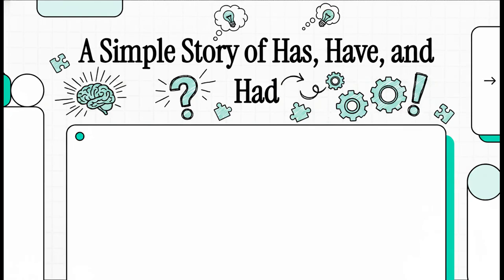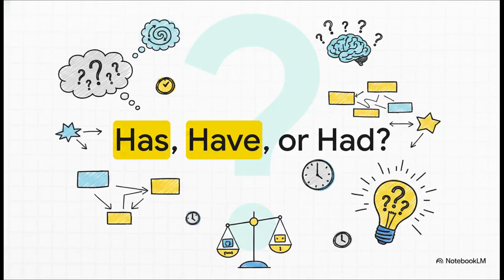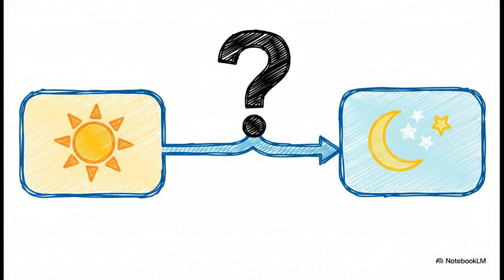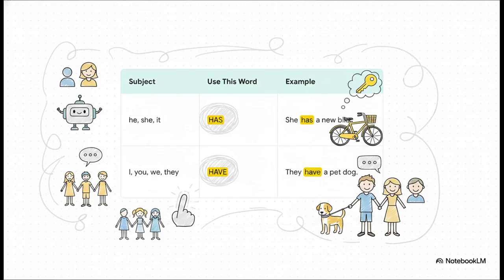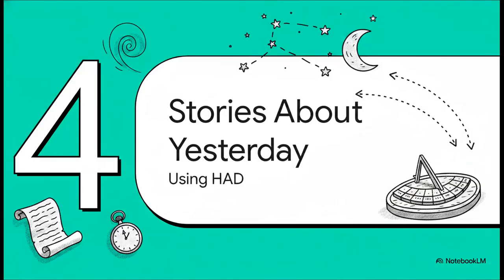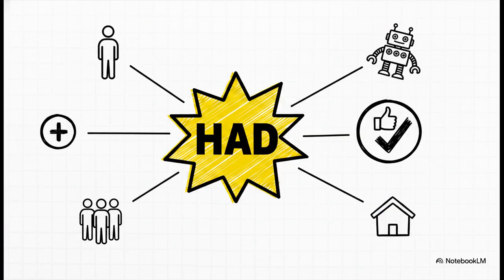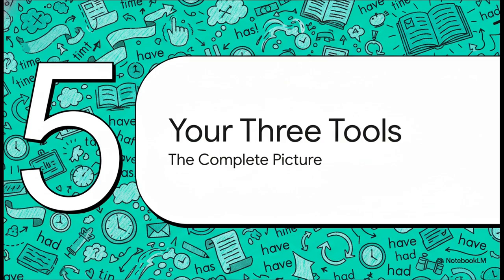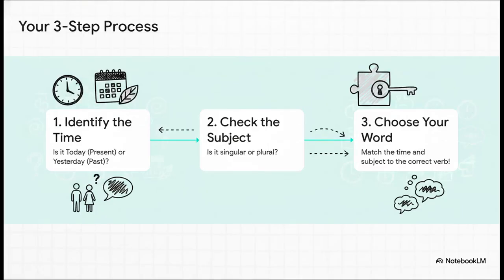A Simple Story of Has, Have, and Had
Help your students finally master has, have, and had with this clear, visual grammar lesson. In this video, we break down the rules, show when to use each form with different subjects, and model student-friendly example sentences. You’ll also learn simple memory tricks and get practice questions you can use right away in your classroom or tutoring sessions.

Perfect for:

Students

ESL/ELL learners

Teachers, tutors, and homeschool families

Learn more resources from Center for Best Educational Solutions at cbesacademy.com